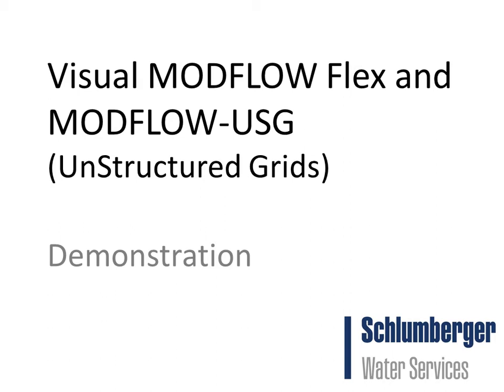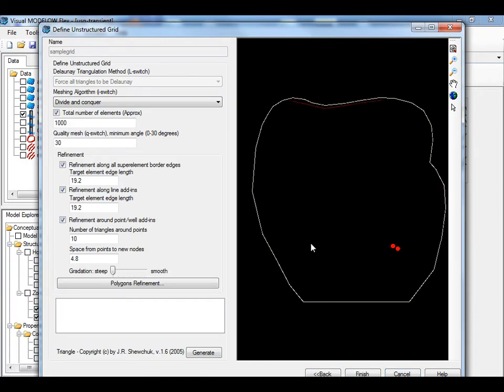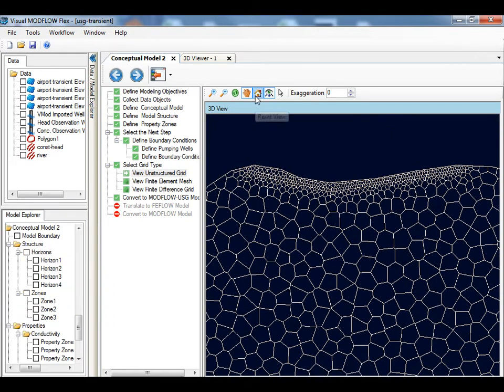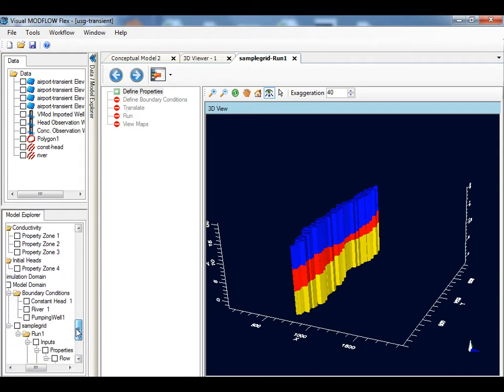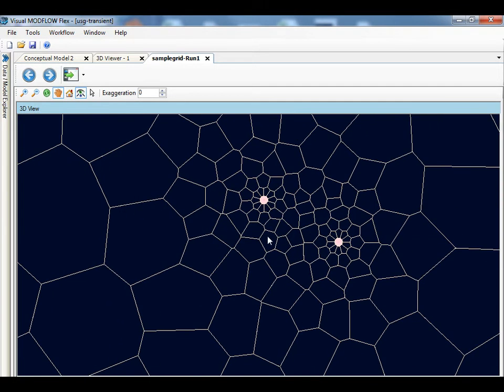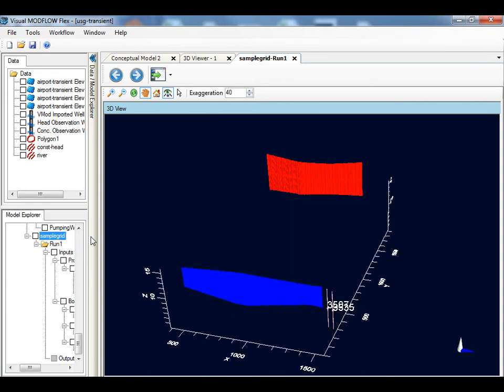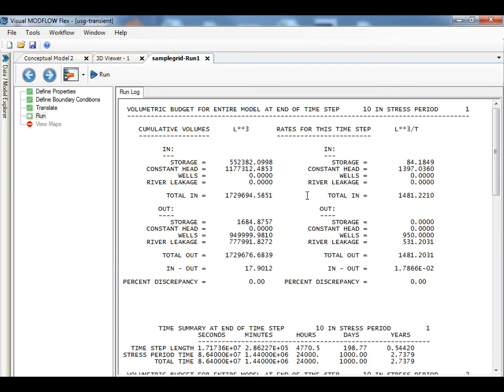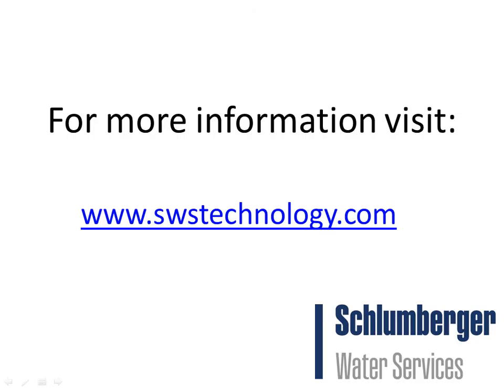MODFLOW-USG Demonstration Using Visual MODFLOW Flex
MODFLOW-USG is a version of the groundwater flow code MODFLOW that uses Un-Structured Grids. An unstructured grid provides flexibility to a MODFLOW simulation by enabling use of triangular, rectangular or other polygon shaped geometries individually or in combination, to appropriately discretize the domain. This is in contrast to traditional MODFLOW which uses structured, rectilinear grids. An unstructured grid paradigm further allows 3D, 2D, and 1D cell combinations to include other flow processes such as discrete fracture networks into the groundwater flow model.

This video provides a sneak peek of the MODFLOW-USG implementation in Visual MODFLOW Flex groundwater modeling software.